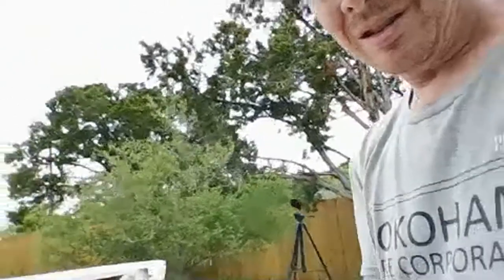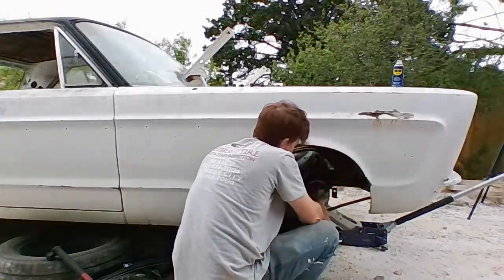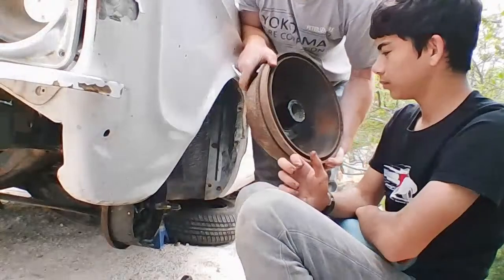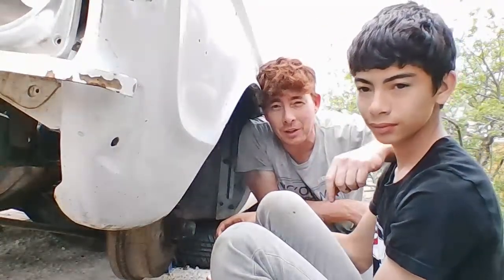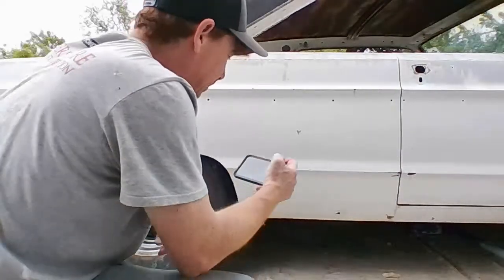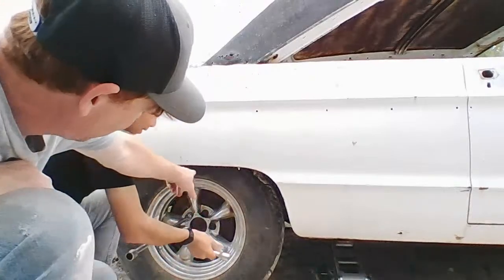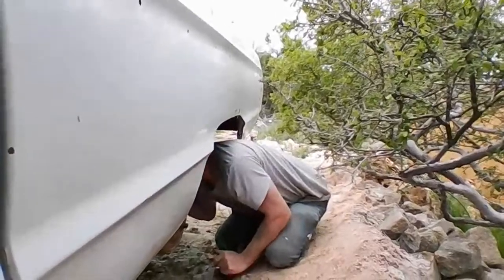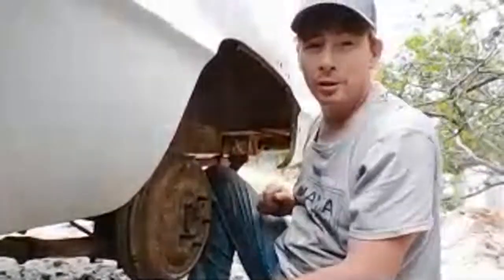working on the 65 Fury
Working on the brakes on the 1965 Plymouth Fury Sport.